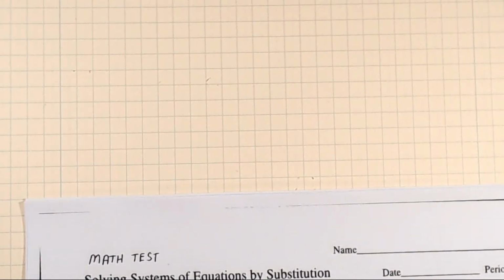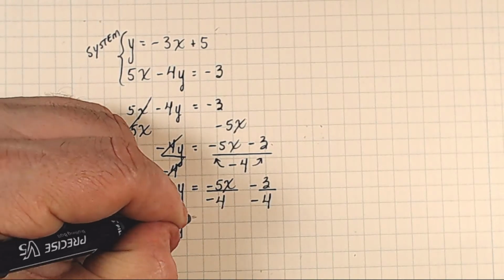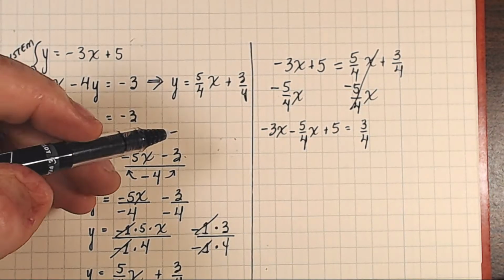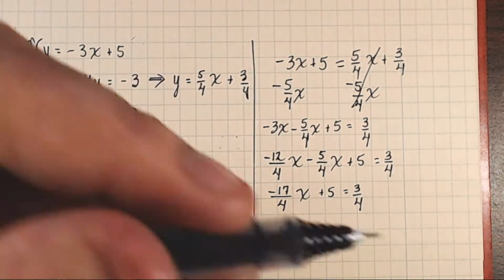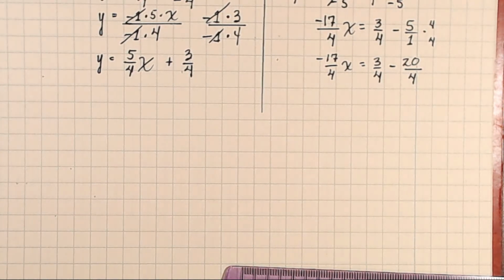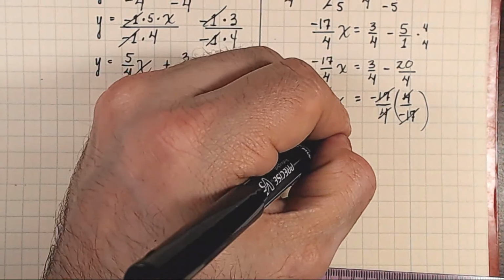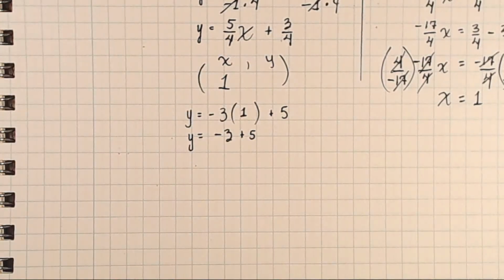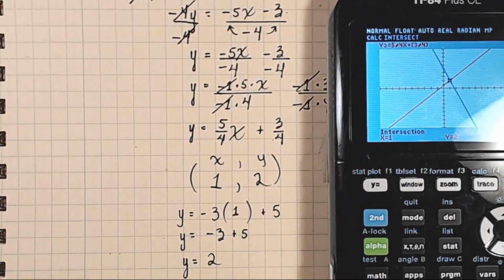Test Solution #3: Solve Using Substitution System of Equations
This is the solution to #3 on the test. We use substitution to solve for the system of two linear equations and confirm the coordinate result using a TI-84 Plus CE graphing calculator. The original system equations were given as y=-3x+5 and 5x-4y=-3. We show the conversion of the second equation from standard to slope-intercept form because we are preparing to graph these equations on a coordinate plane.